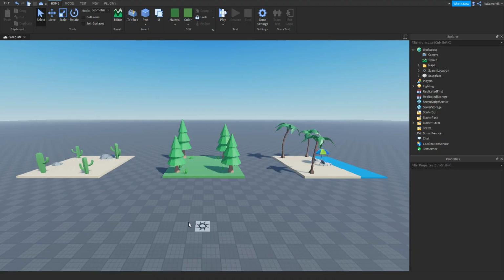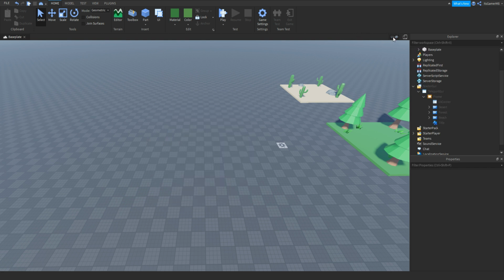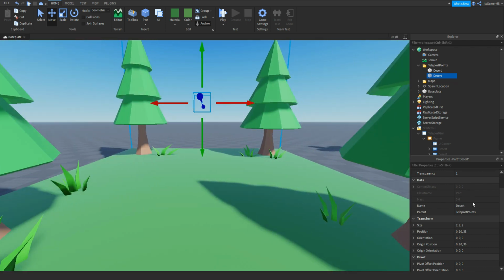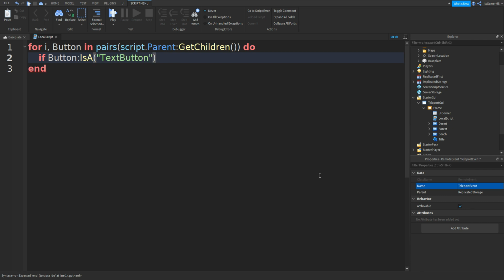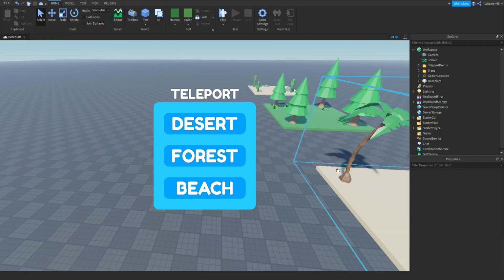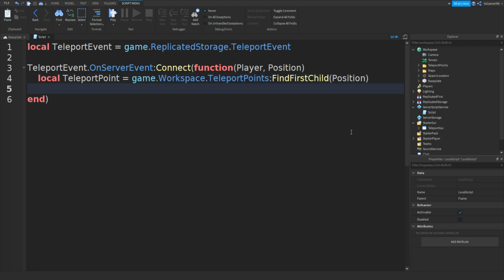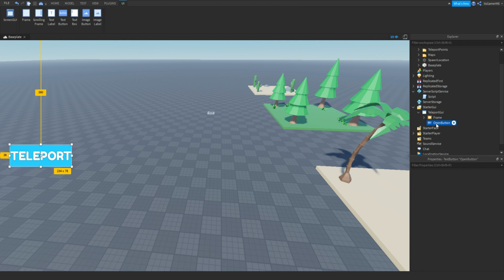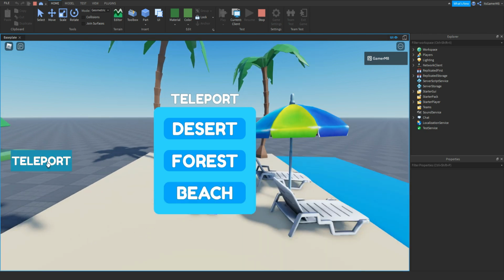How to make a Teleport Gui in ROBLOX Studio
Hey guys, in today's video I'm showing you how to make your own Teleport Gui in ROBLOX Studio!